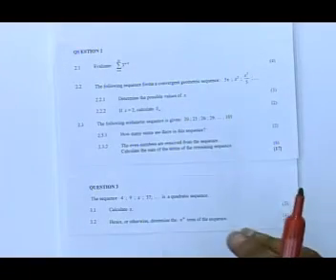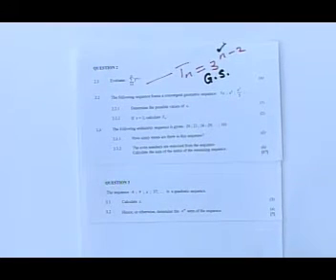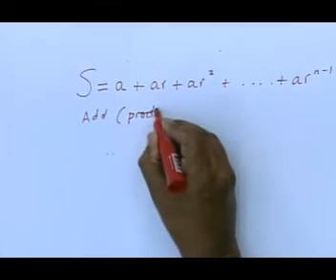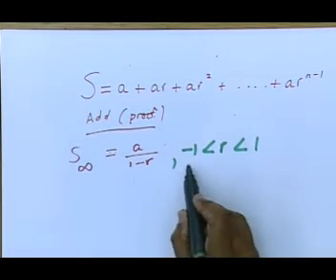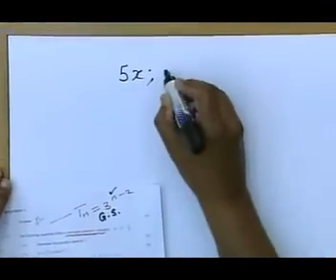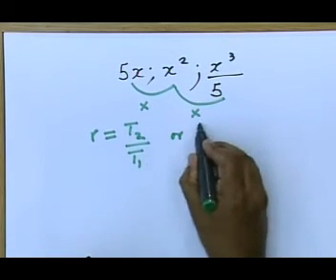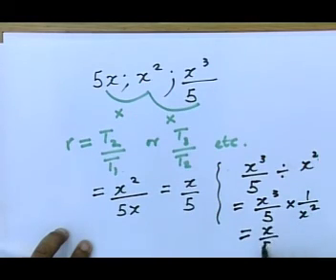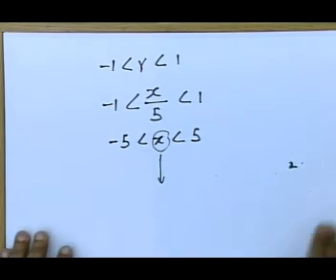Matric revision: Maths: Paper 1 (November 2010) (3/6): Q. 2 (Sequences)